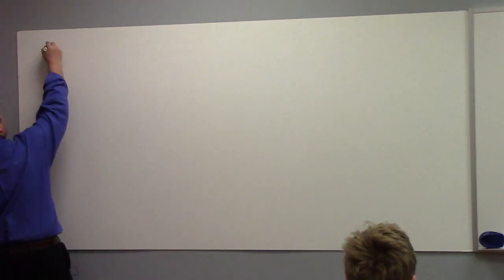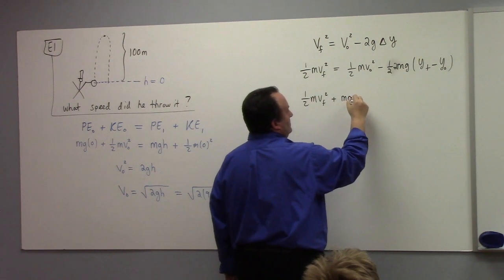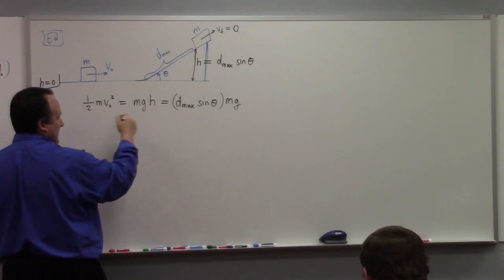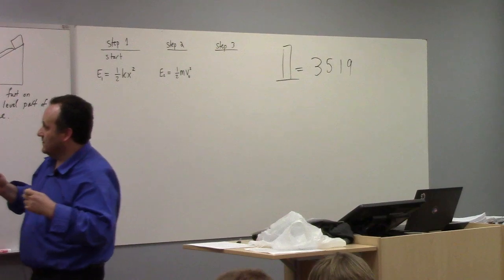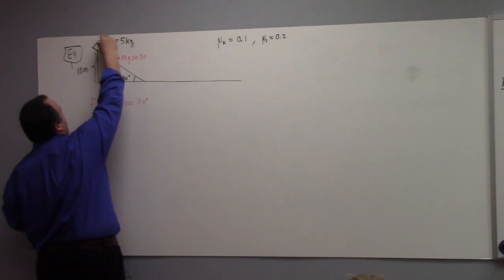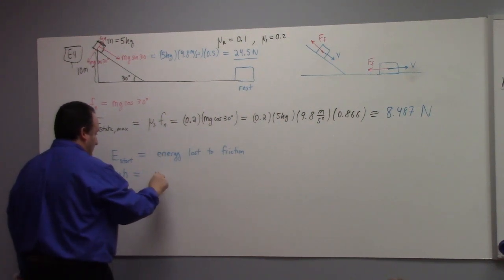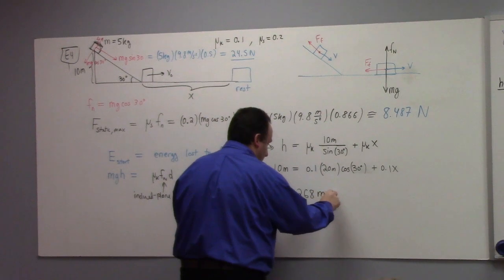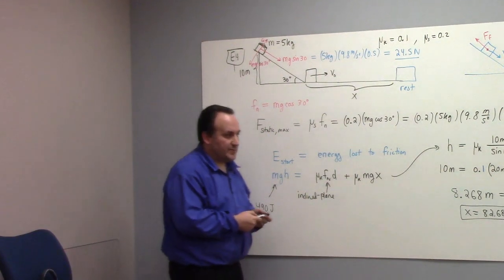Physics: energy conservation and friction, springs, inclined planes, 2-22-23